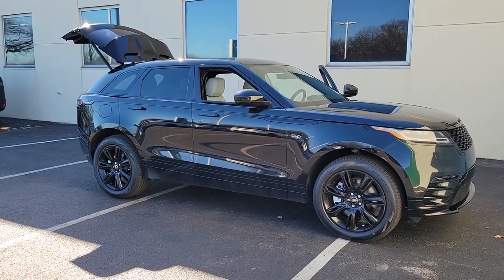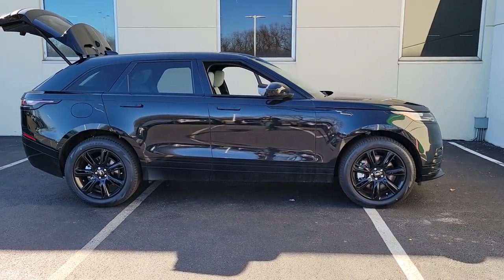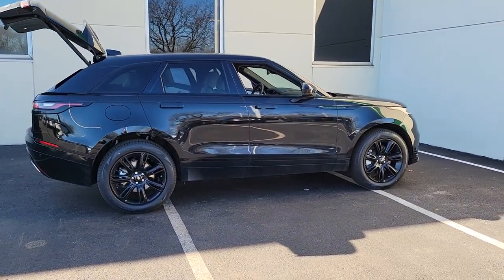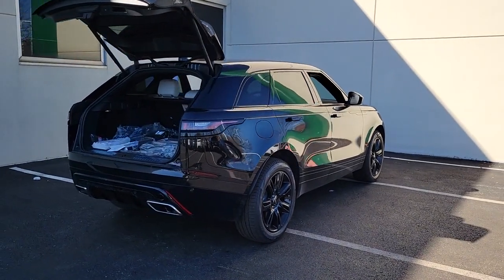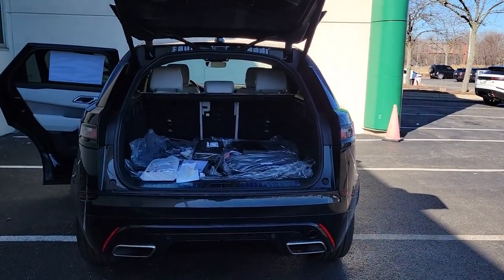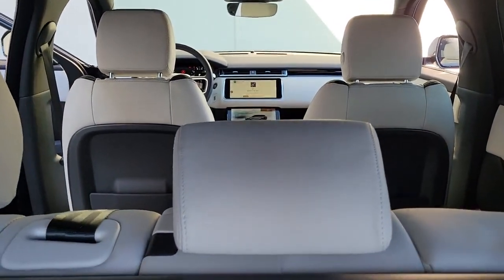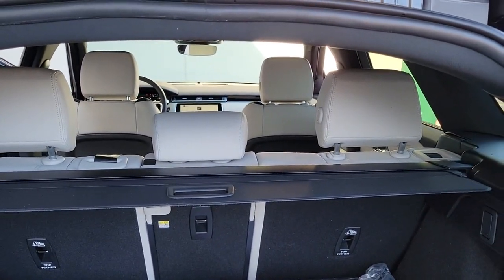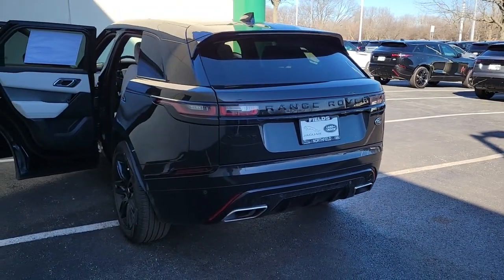2023 Land Rover Range Rover Velar Chicago, Highland Park, Deerfield, Northbrook, Glenview IL L23237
Santorini Black New 2023 Land Rover Range Rover Velar R-Dynamic S available in Northfield, IL at Jaguar Land Rover Northfield. Servicing the Chicago, Highland Park, Deerfield, Northbrook, Glenview, IL area.
2023 Land Rover Range Rover Velar R-Dynamic S - Stock#: L23237